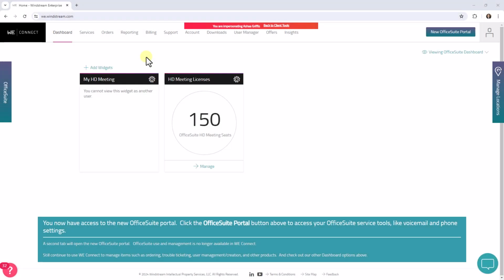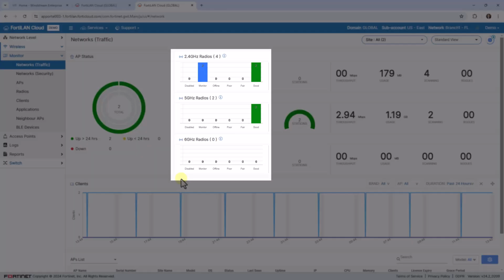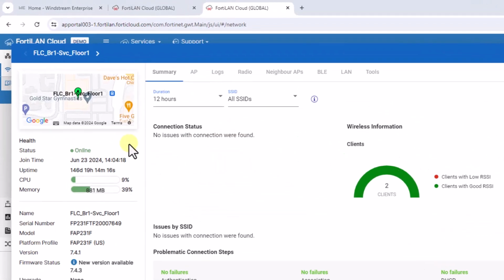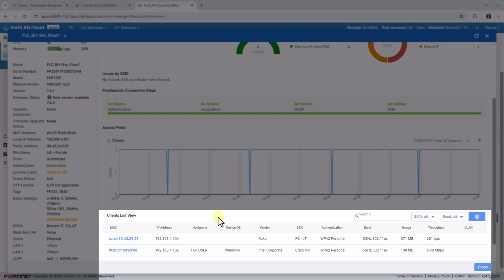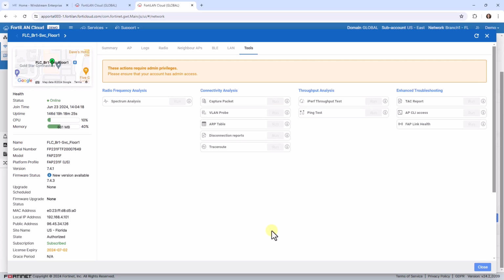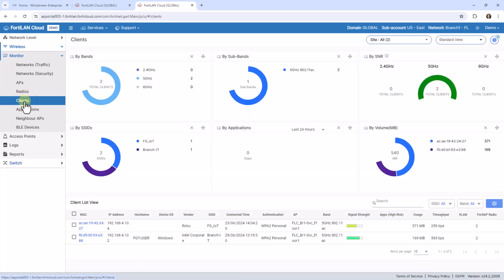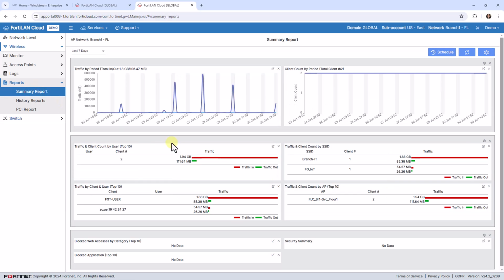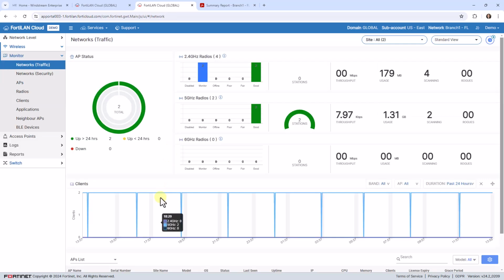LAN Services Fortinet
Wireless